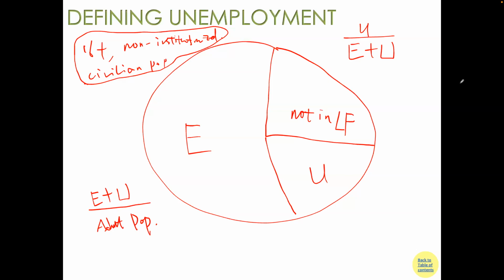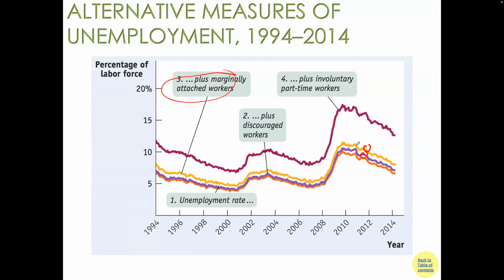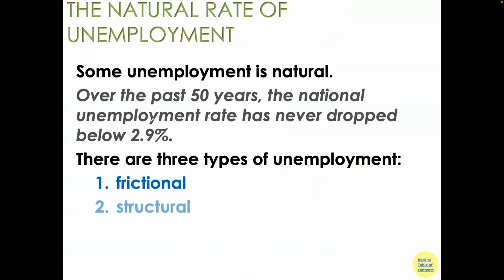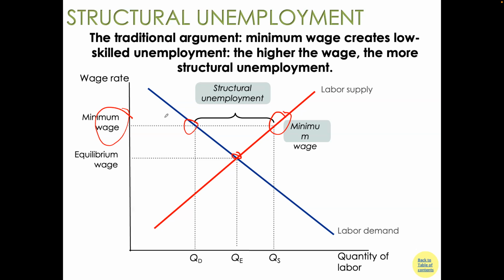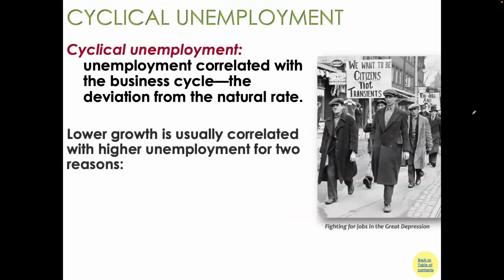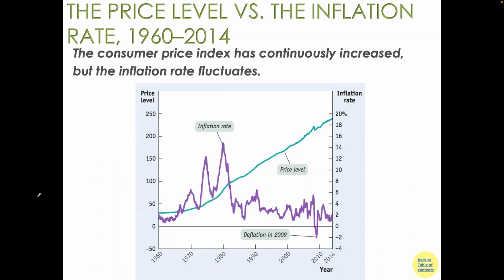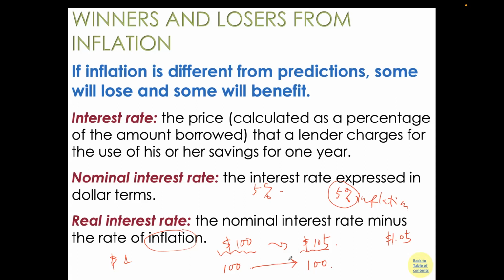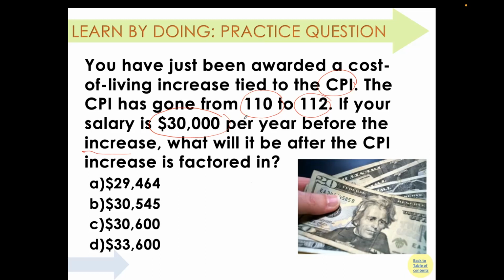Lec8 labor market 2